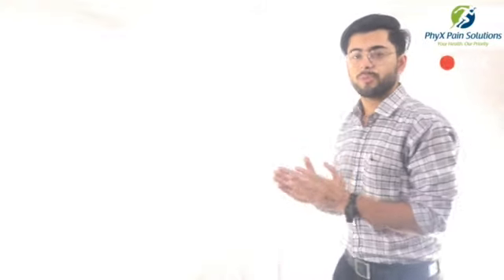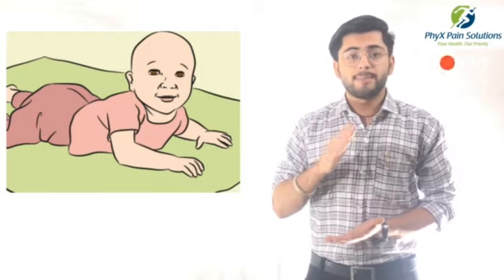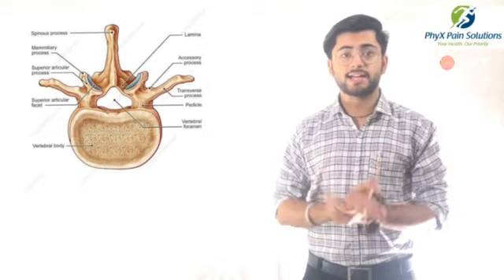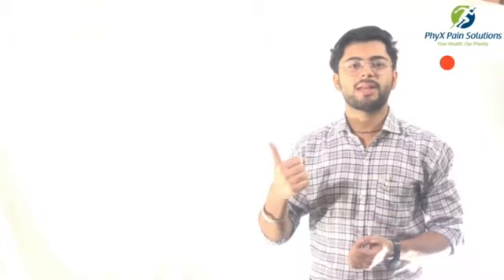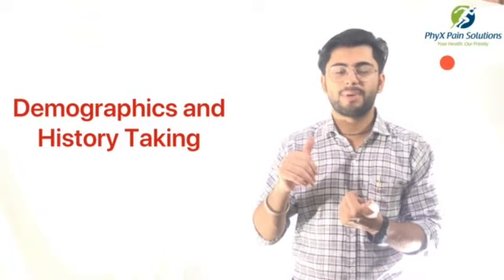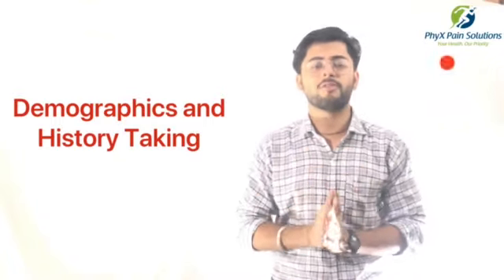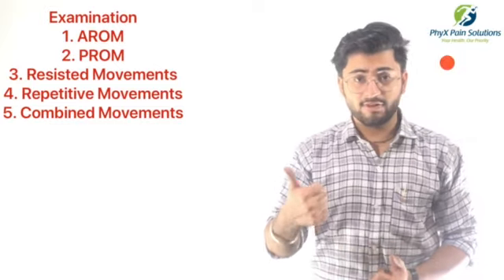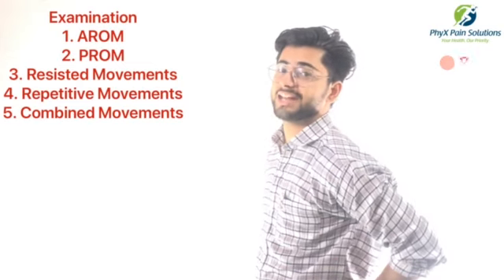Assessment and Palpation of Lumbosacral Spine | Nitin Kumar Arora | PhyX Pain Solutions